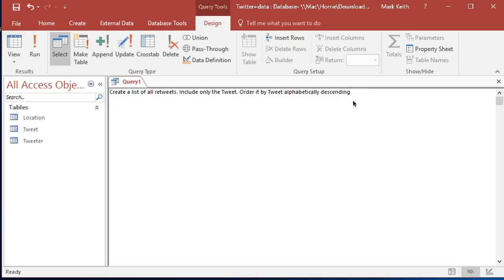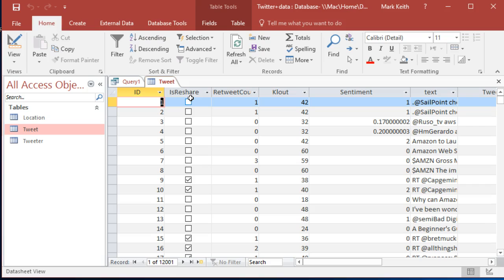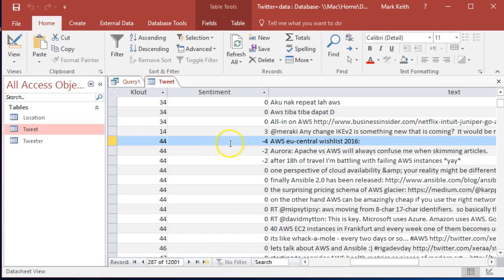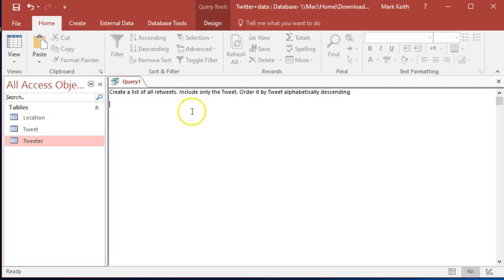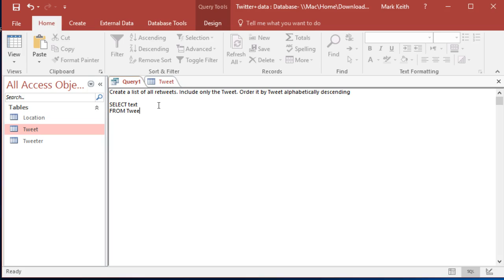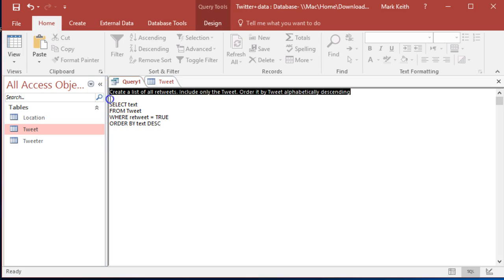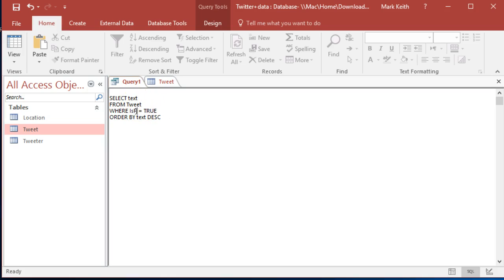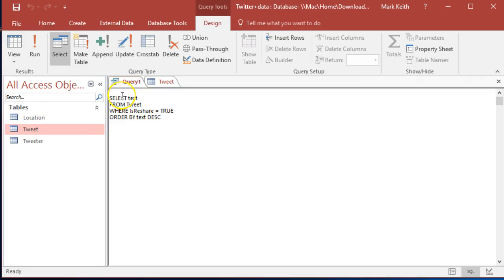Learn SQL: Query 26: Practice with yes/no true/false 0/1 bit values